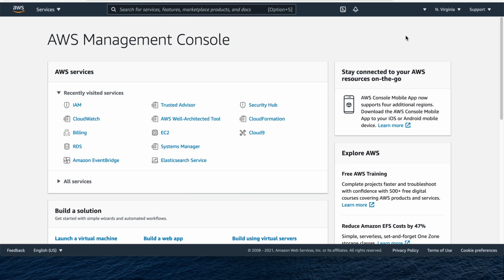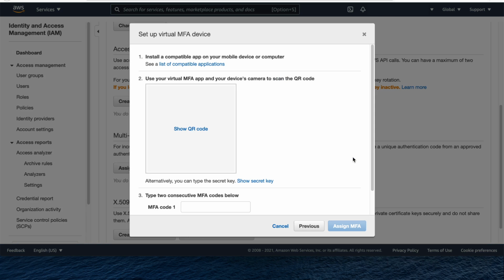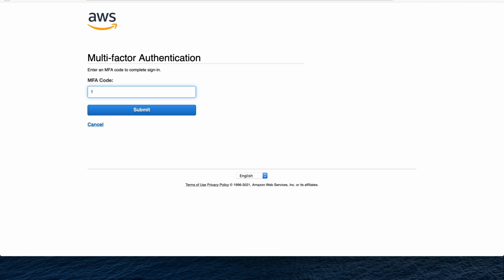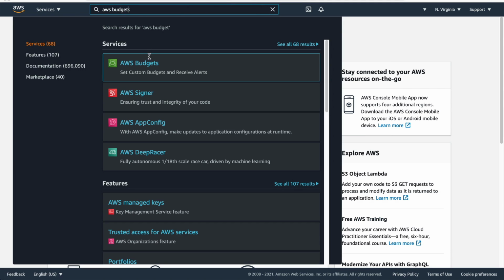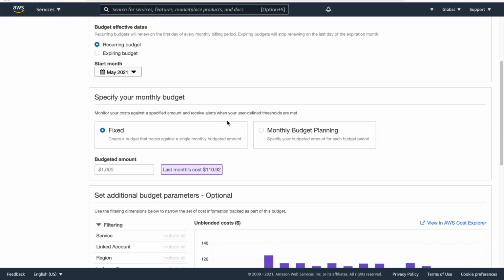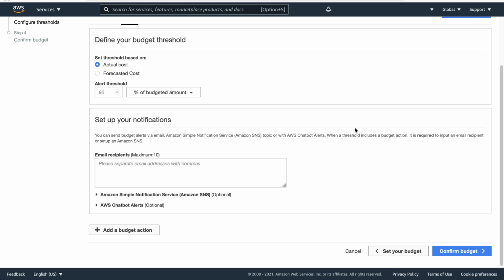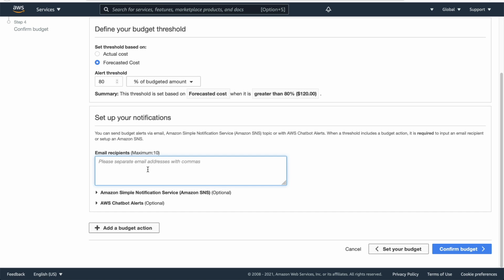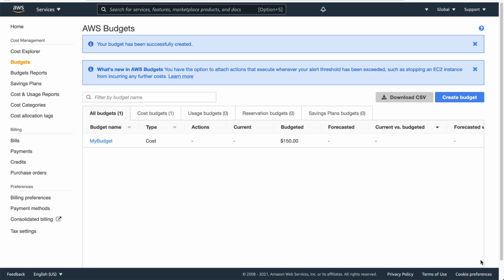How to Setup AWS Multi-Factor Authentication (MFA) and AWS Budget Alerts | Amazon Web Services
Learn how to set AWS Multi-Factor Authentication (MFA), to help protect your AWS resources and AWS budget alerts, to give you control over your spend in this step-by-step tutorial. Two essential features best enabled before you start building on AWS.